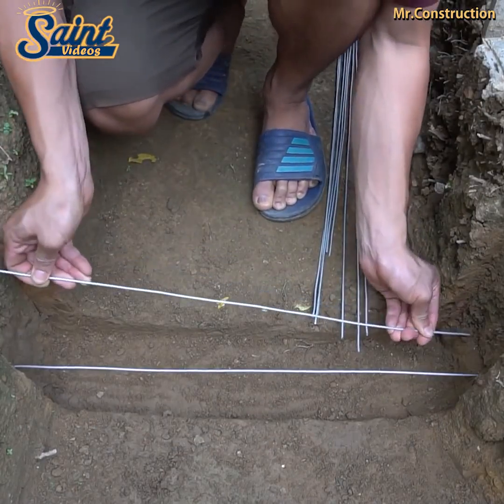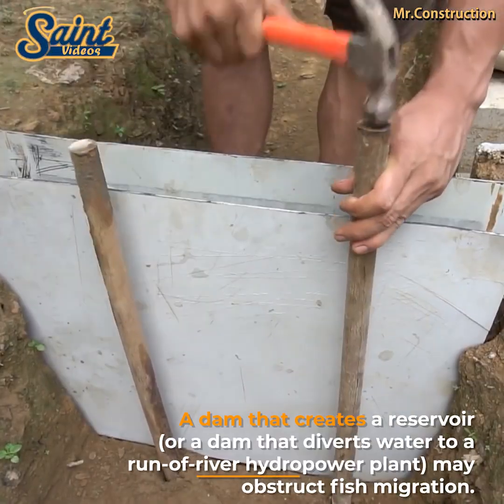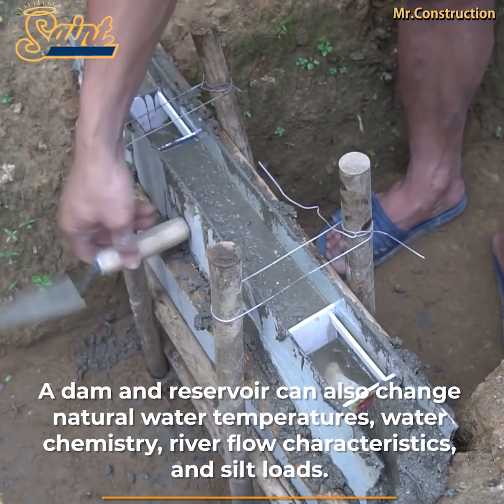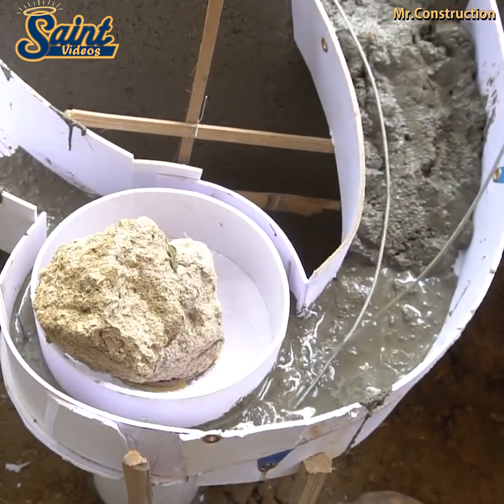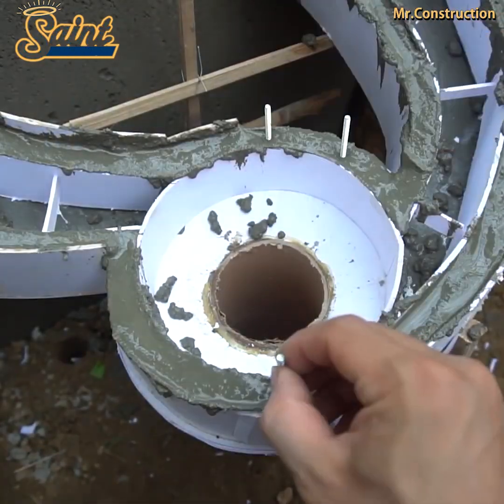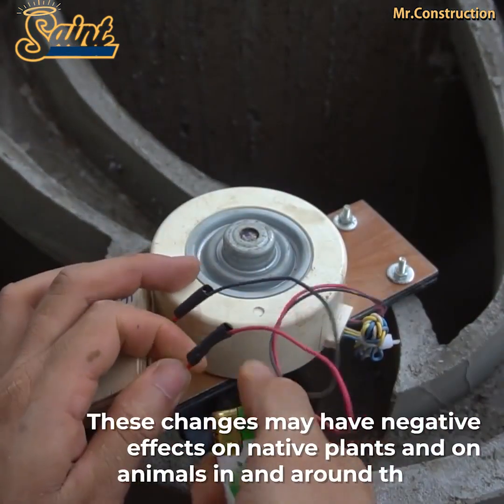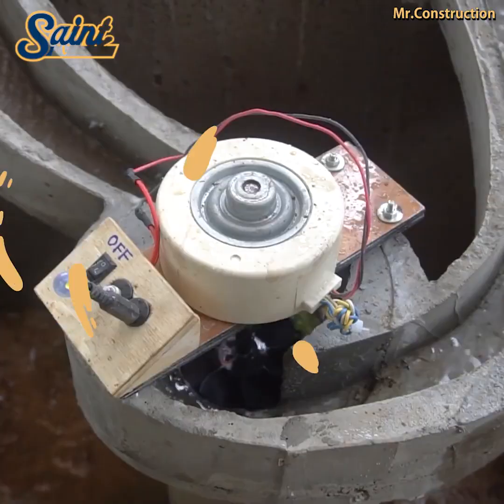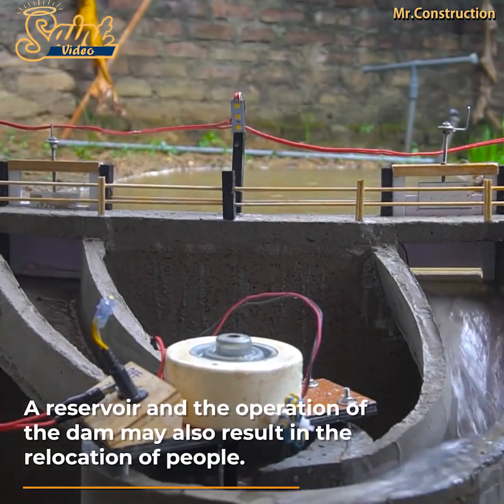Constructing a Mini Dam for Hydro Power | Step-by-Step Guide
In this video, we will guide you through the process of constructing a mini dam for hydro power. Whether you're a DIY enthusiast or simply interested in renewable energy solutions, this comprehensive tutorial will provide you with all the necessary steps to build your own mini dam and harness hydro power.

Follow along as our expert team walks you through each stage of the construction process, sharing valuable tips and insights along the way. By the end of this video, you'll have a functional mini dam that can generate clean and renewable hydro power.